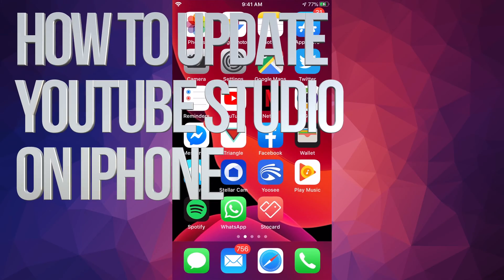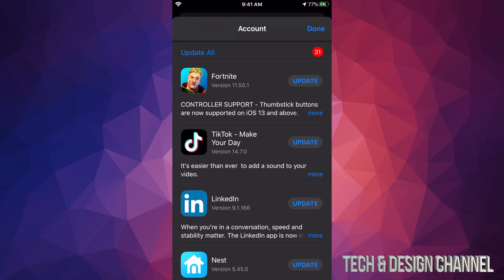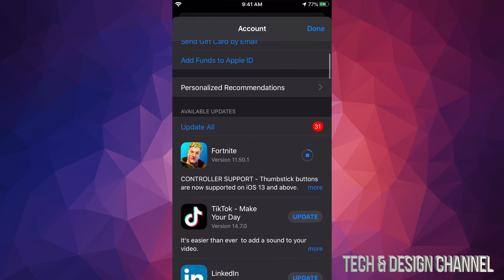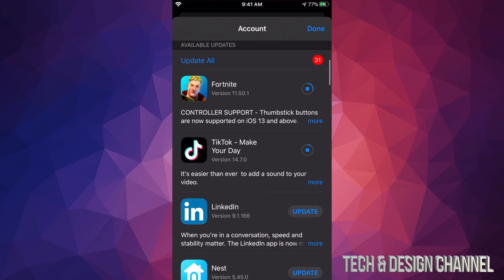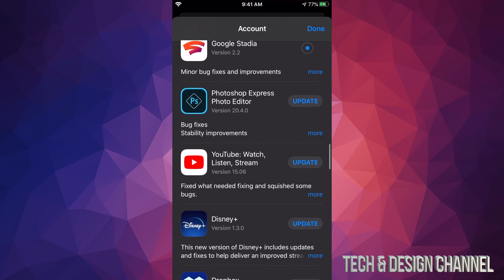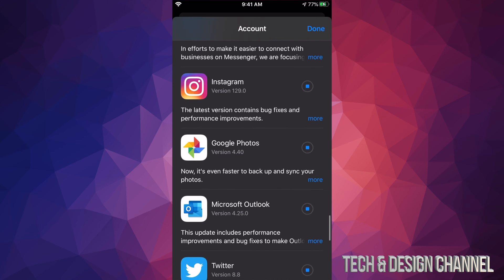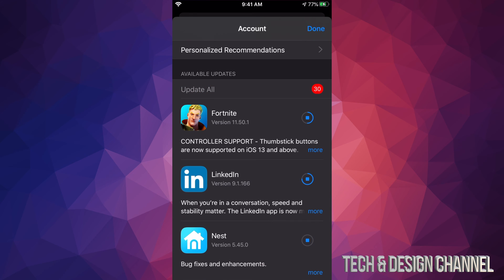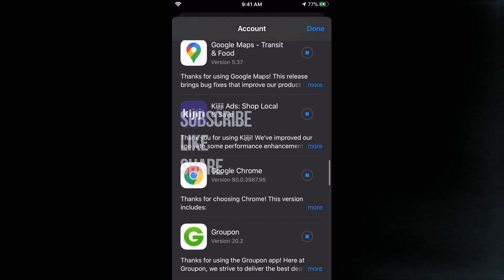How to Update YouTube Studio on iPhone | iPhone 11, iPhone XR, iPhone 8,iPhone 7,iPhone 6S,iPhone SE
YouTube Studio - google llc